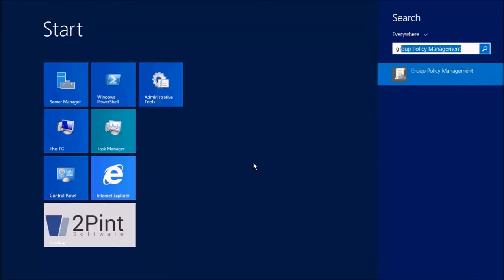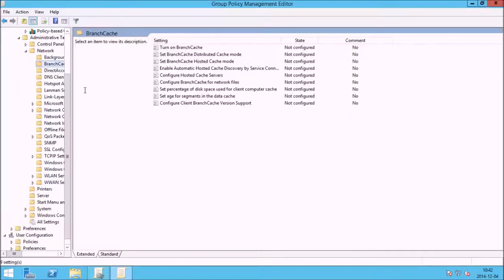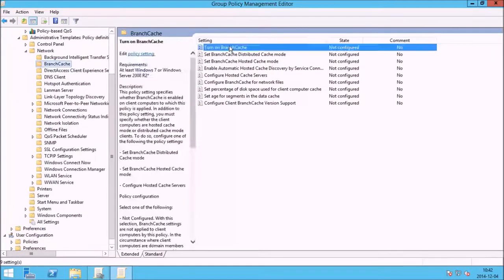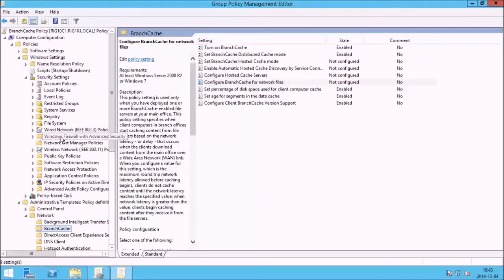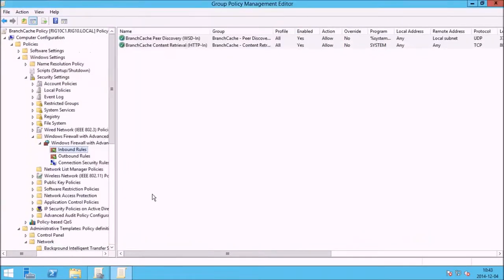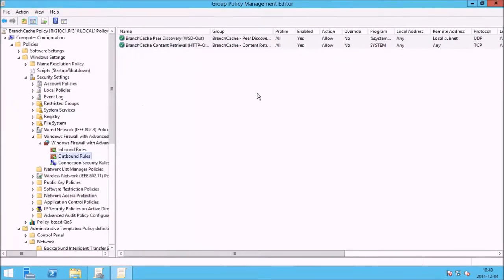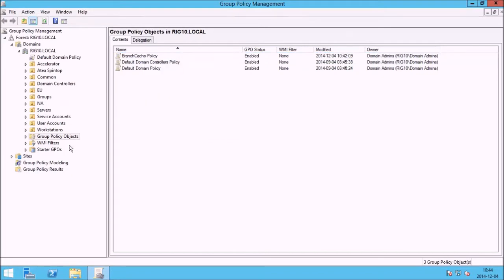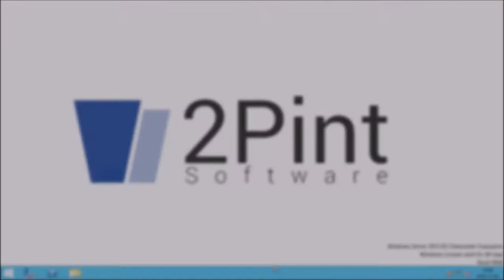Adding BranchCache GPO Settings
Shows steps involved setting up the BranchCache Group Policy items for getting BranchCache for OSD bits working.